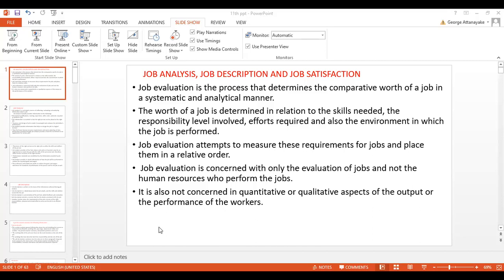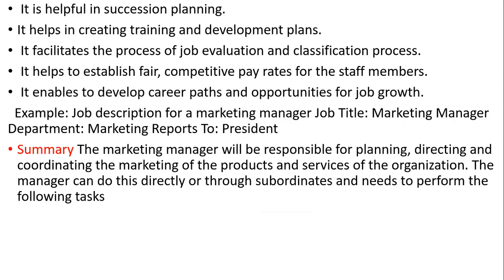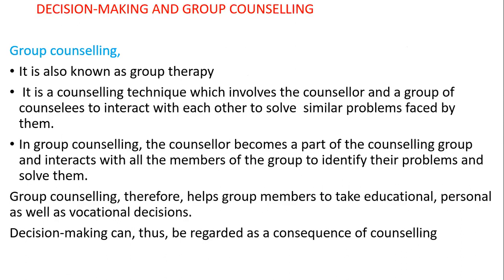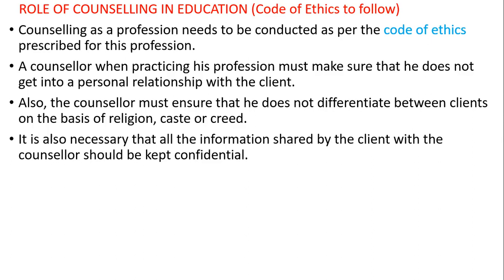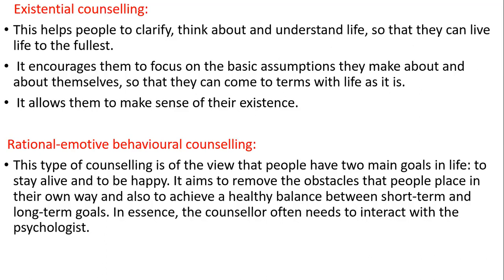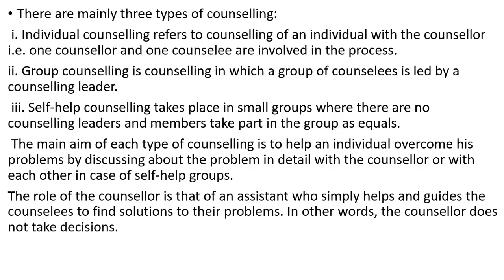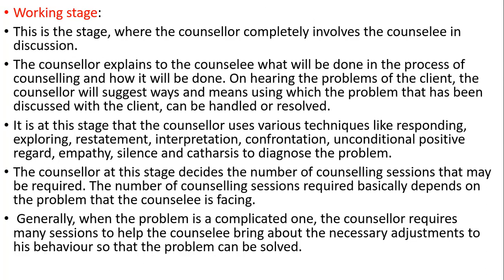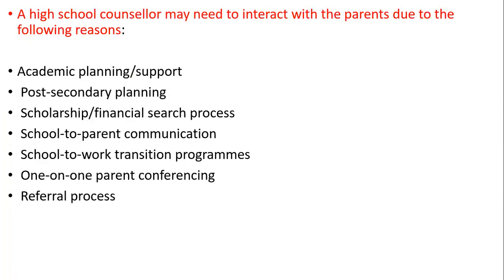2023-07-25 Educational Guidence B.Ed EM 1st semester_2023 January